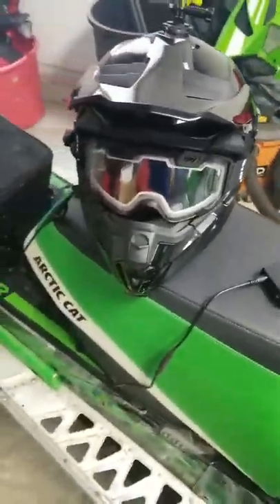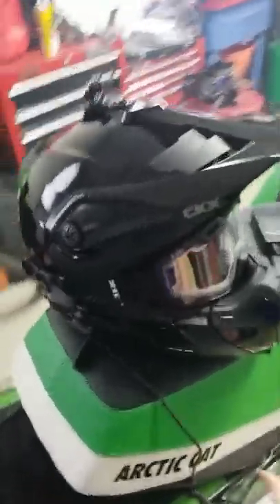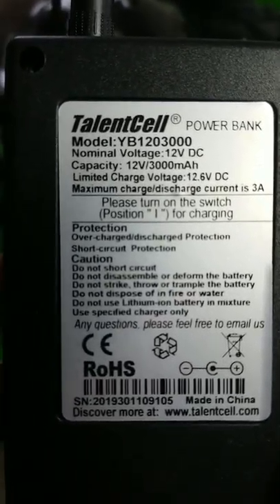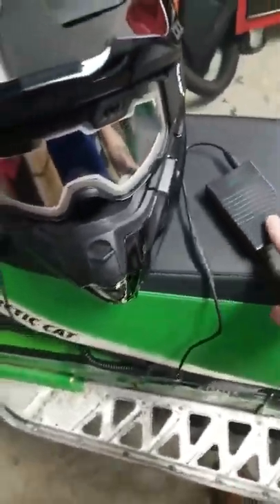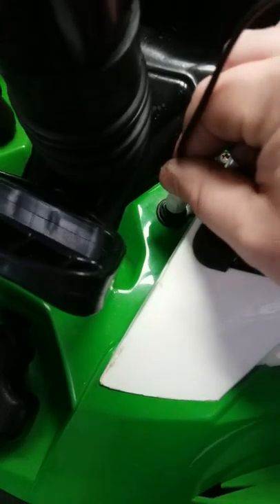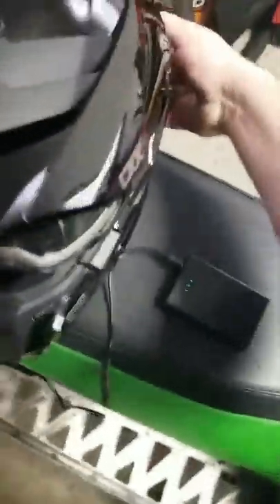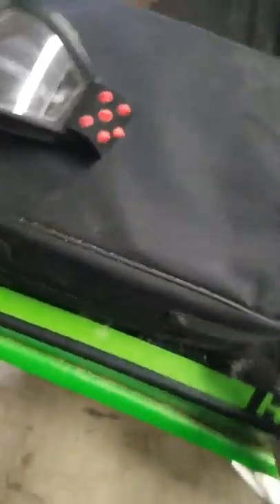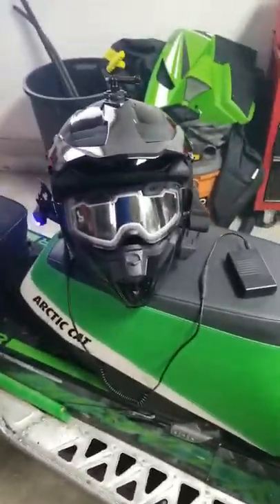CKX TITAN 210 HEATED ELECTRIC GOGGLES BATTERY TEST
Quick video on the CKX Titan helmet with 210 Heated goggle.. Mod battery pack!!